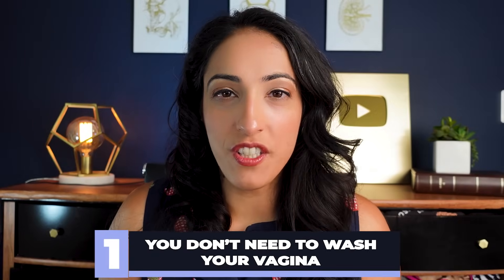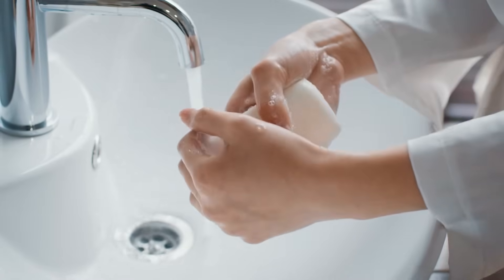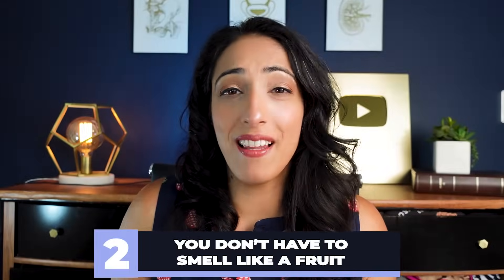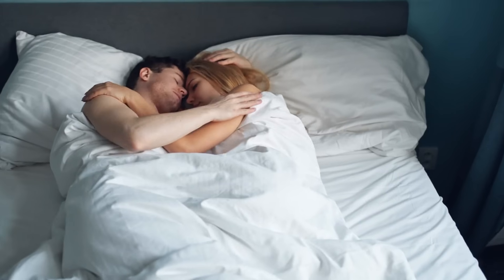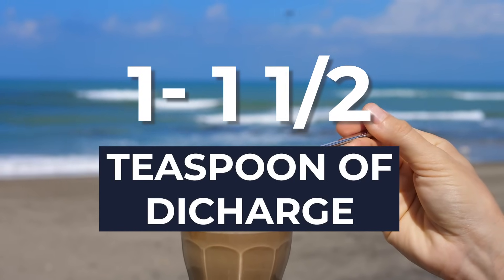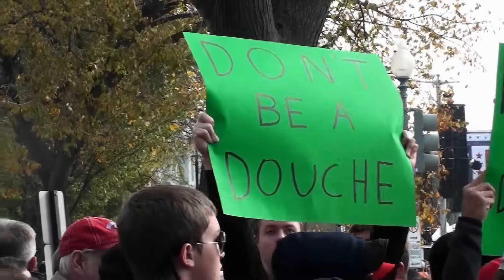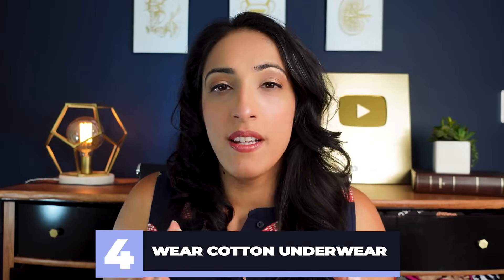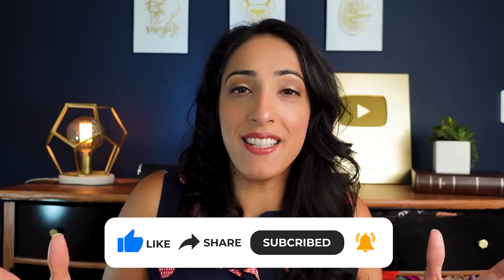Female pelvic surgeon explains how to wash your vulva & vagina | Feminine hygiene tips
First of all, vaginal cleansing products are not like hair products (although just as expensive). More is not better. A woman only needs to clean her vagina with warm water. Yes, warm water. Many women may not realize that the vagina has a very acidic environment, which naturally protects against bacteria. Adding chemicals, including anti-bacterial soaps, alters the normal eco-system and can allow growth of bacteria and yeast.

Come back EVERY MONDAY & FRIDAY for a NEW video

Chapters

00:00 Introduction
00:23 Tip #1 You don't need to wash your vagina
00:50 How to properly wash your vagina
01:44 Smegma
01:56 Tip #2 You don't have to smell like a fruit
02:27 Various smells of the vagina
02:44 See your doctor if:
02:55 Discharge
03:09 Tip #3 Be careful of the products you use in your vagina
03:19 PH in your vagina
03:52 Douching
04:14 Tip #4 Wear cotton underwear
04:42 How to wash your underwear
04:52 Tip #5 Change out of wet clothes immediately
05:08 Subscribe now!